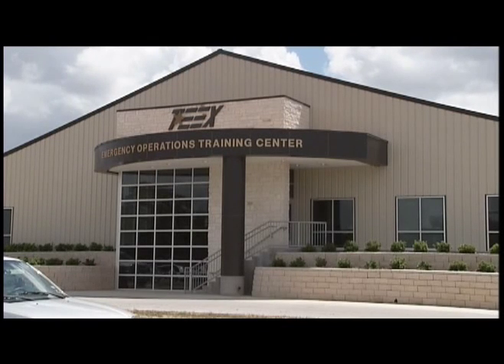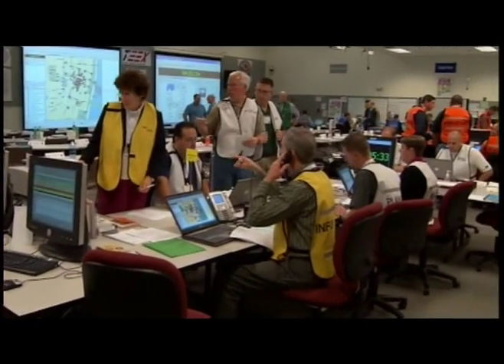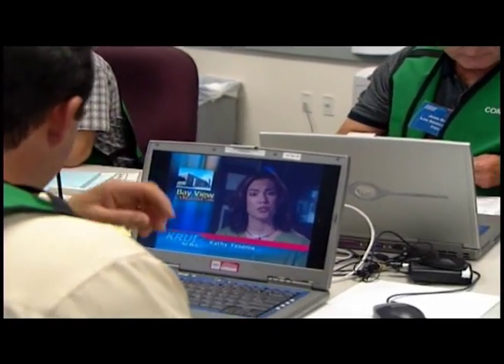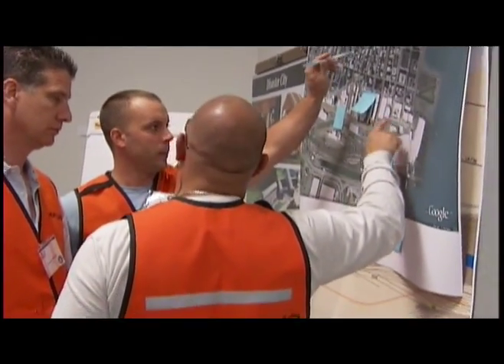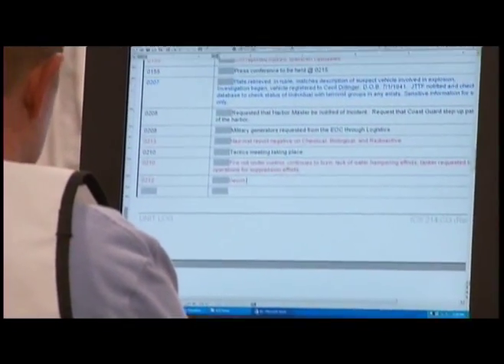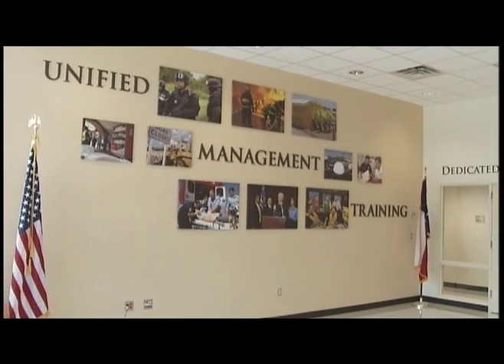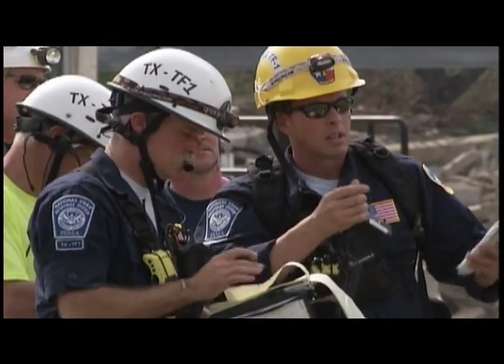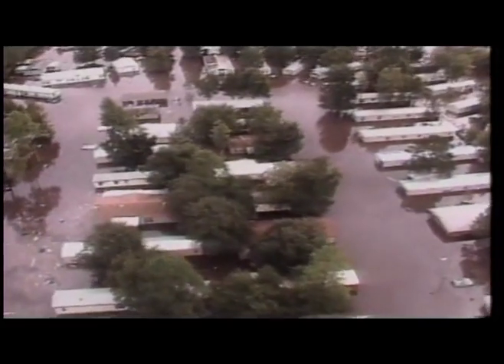Emergency Operations Training Center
National Incident Management System related training is one of the important elements that state, territorial, tribal and local entities must complete. All emergency response agencies must understand how to effectively plan for and manage a WMD/terrorism incident. Subsequently, those agencies must adapt the existing Incident Command System (ICS) to the unique challenges posed during the integration of local, state, and federal agencies into a unified command structure. These courses use a multi-discipline, multi-jurisdictional teambuilding approach to accomplish the learning objectives through short lectures, small group activities and interactive tabletop exercises. States, territories, tribes and local jurisdictions should consider and include appropriate organizations in their NIMS implementation efforts, including private sector emergency medical and hospital providers, transportation systems, utilities and special facilities such as industrial plants, nuclear power plants, factories, military facilities, stadiums and arenas.